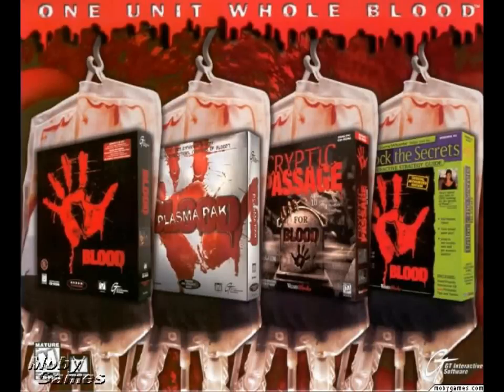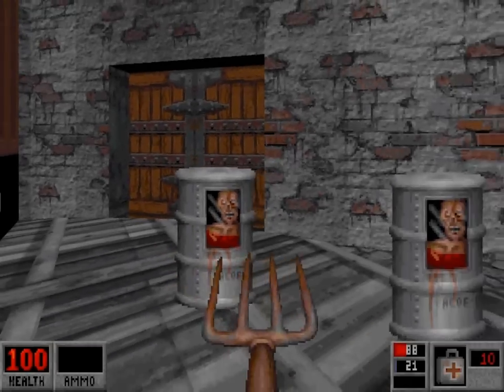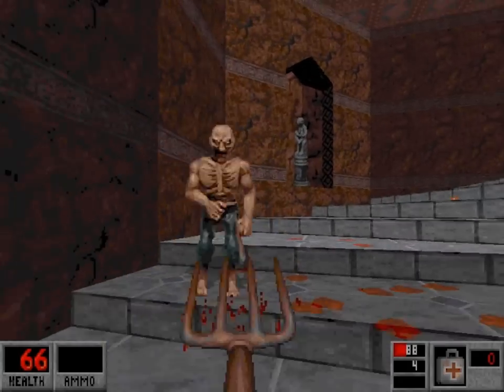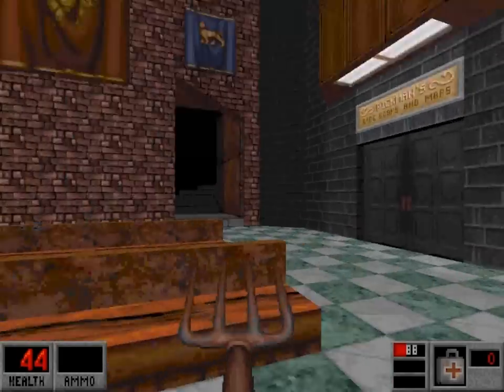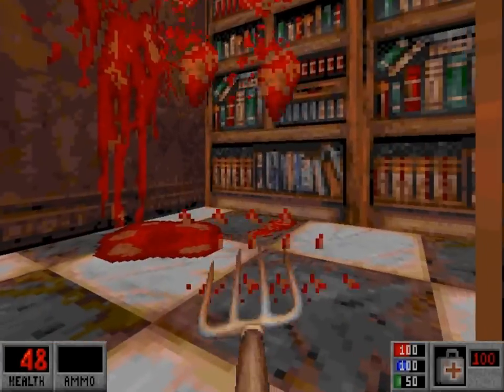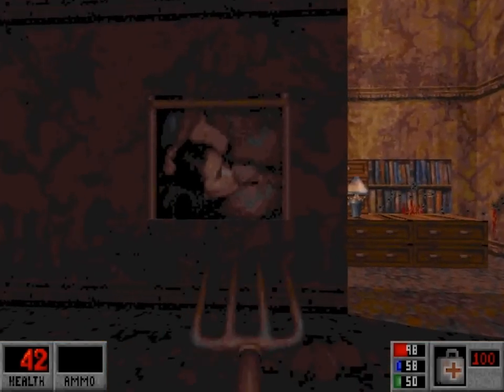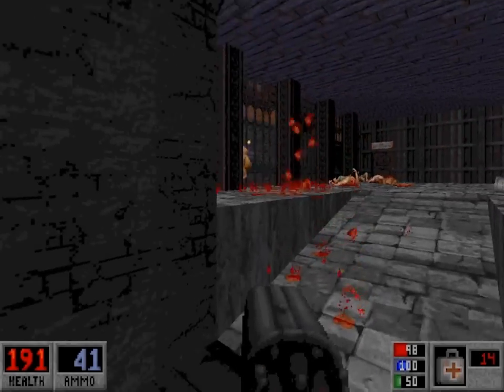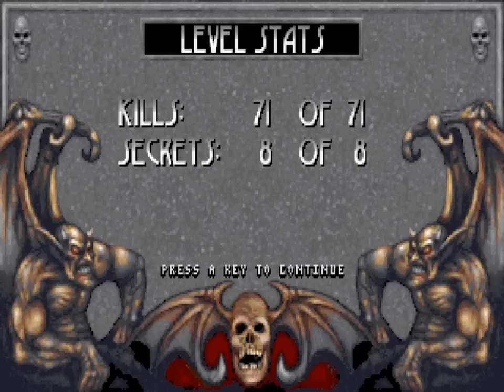Let's Play Blood (Dosbox) (Well Done) E1M2 Wrong Side of the Tracks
Welcome folks one and all to the start of a new Let's Play... BLOOD for PC!  As emulated on Dosbox. :P We'll be playing this on the Well Done difficulty which translates into the "Hard" difficulty, along with as close to 100% kills and secrets where possible.  Yes, that's right, Blood can be a might bit buggy at recording the statistics for each map, so at times a player can come up a handful of enemies short of perfect, as well as the occasional secrets oddity, such as 10 out of 9 secrets, or even 2 out of 0 late into the game!  None the less, despite this and a few other common glitches this game is amazing on every level both in technical and artistic directions between the dark and macabre atmosphere as well as many of the BUILD engine's impressive features between rooms stacked on one another, environmental changes through explosions, voxel models, and so forth with an amazing soundtrack to boot.

Do you like what you see here?  Want to see more for yourself while you wait for the next video?  Spill some at GOOD OLD GAMES!

Miskatonic Station sits right next Morningside Cemetery, with a crack ready to be blown apart serving inexplicably enough as the only entry and exit between the two locations.  The how and why Caleb knows the train pulling up will bring him closer to his destination is a bit of a mystery, as is his apparent sense of timing as it pulls up just as he's almost finished with his killing spree.  I won't question anything as I'm happy to come along for the blood soaked ride.

Have fun.